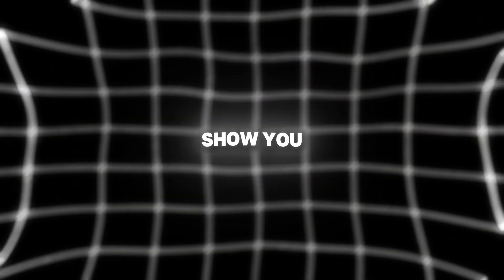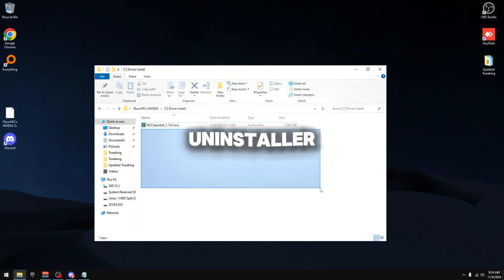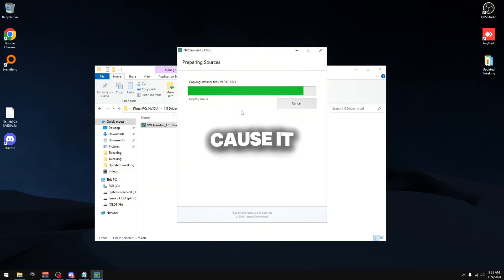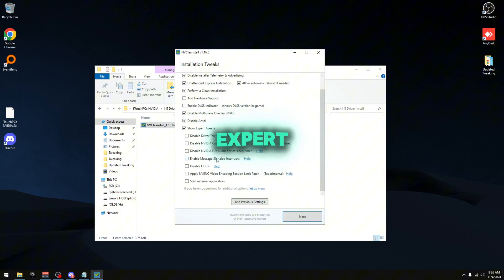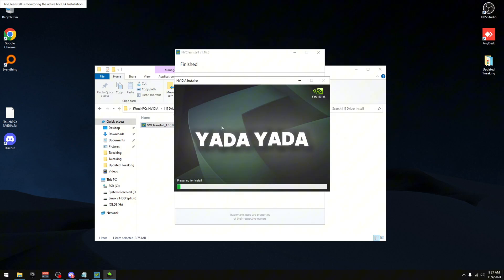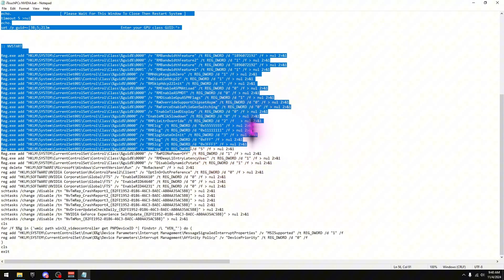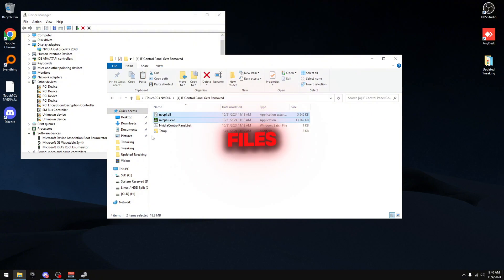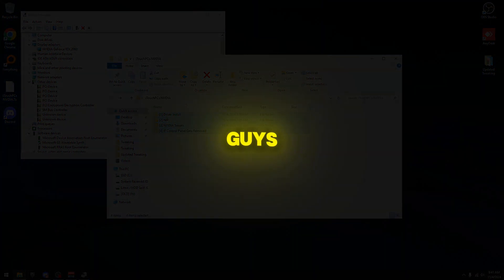Full NVIDIA Optimization Guide *FREE*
Fully Optimize And Tune All NVIDIA Settings, Hidden Features, DWORDS, Power Saving Features & More.

Includes Many Features Such AS Boosting FPS, Lowering System & GPU Latency, Reducing GPU Overhead and many more features. The Tool Included IS Also Fully Open-Sourced And Free To Use!